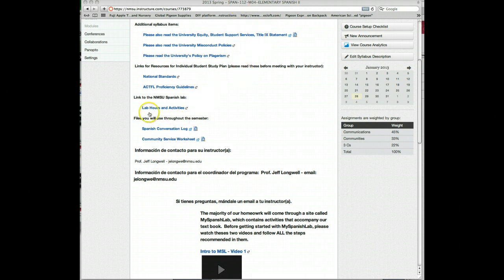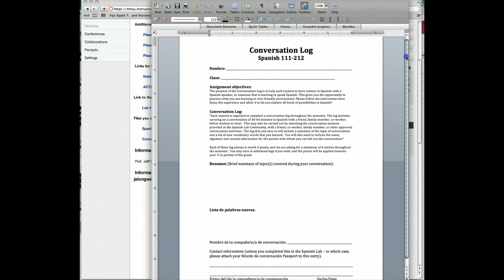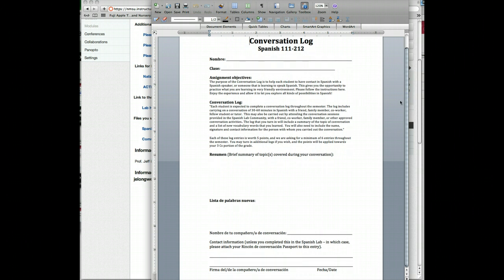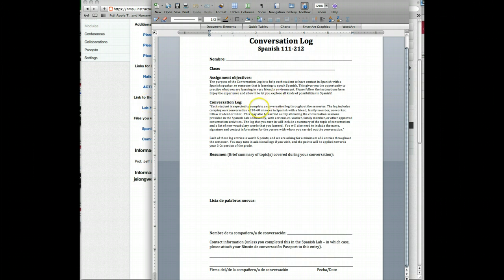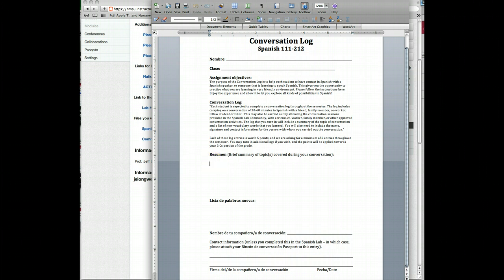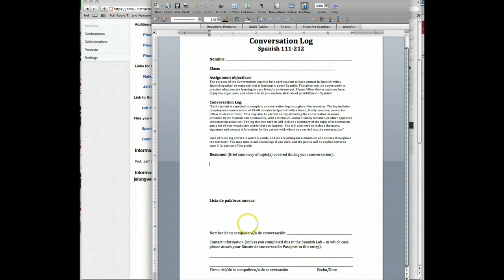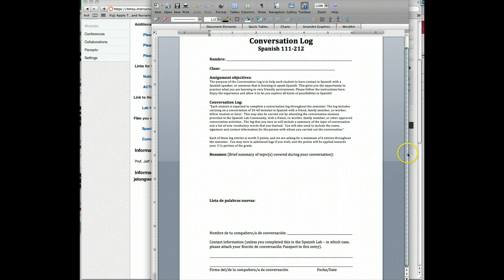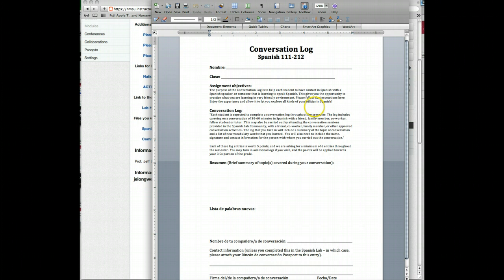Presentation on Conversation Log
Details on completing the Conversation Log.